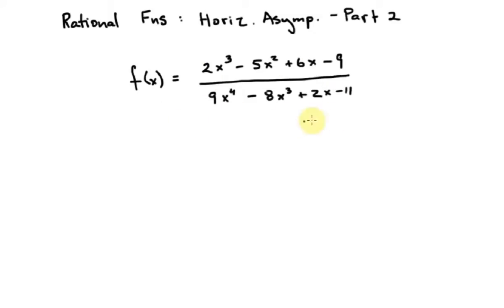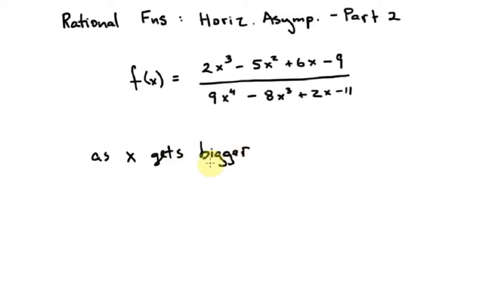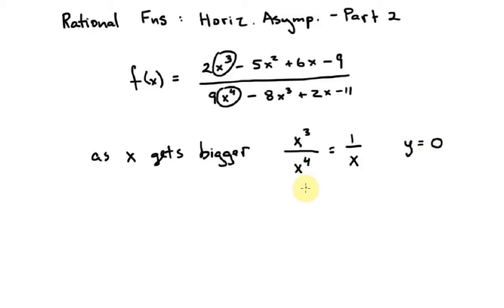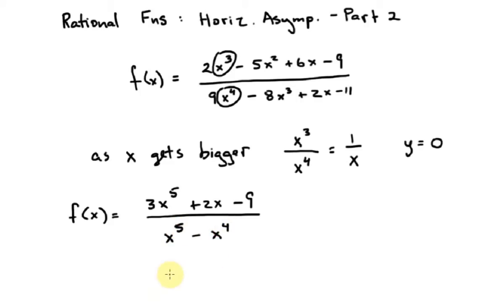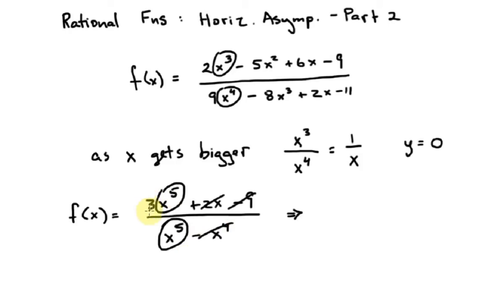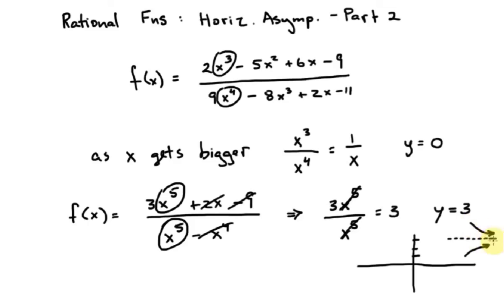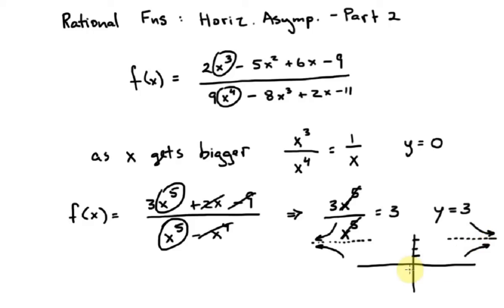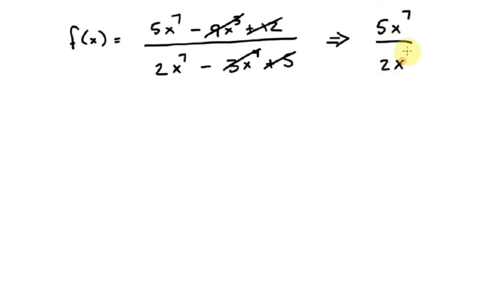Horizontal Asymptotes - Part 2